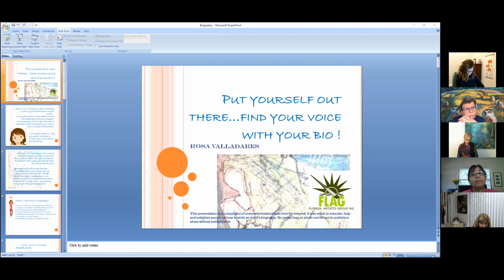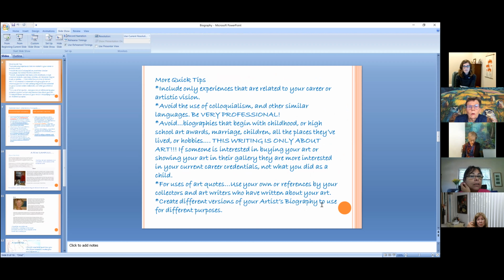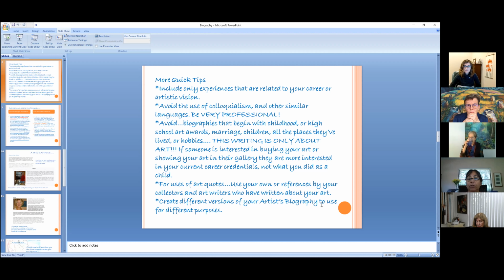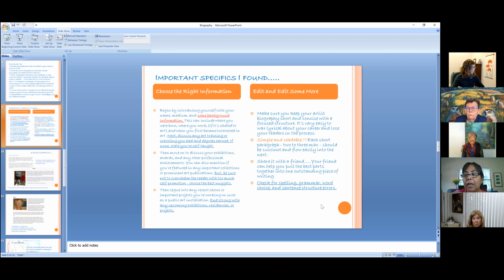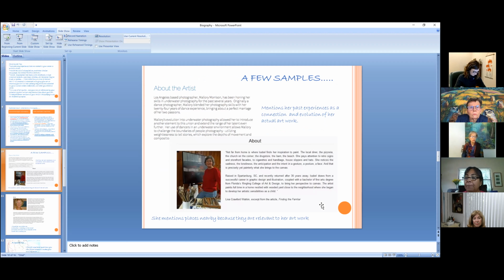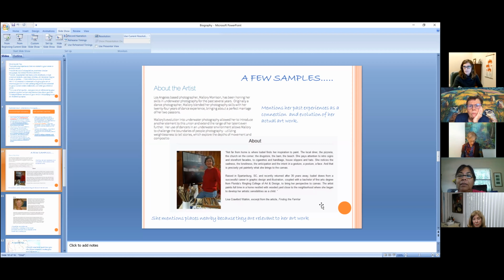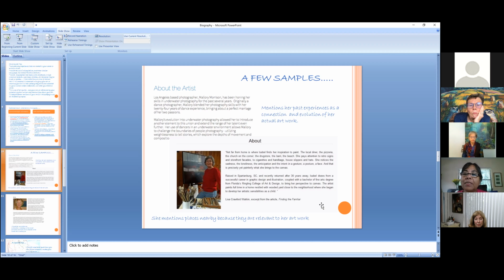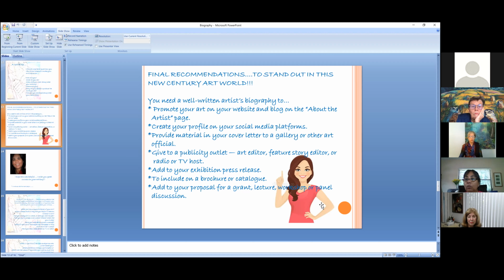FLAG Session #5 "Put Yourself Out There - Writing About Your Art" - Rosa Valladares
#5   Feb. 7, Mon., 2pm “Put Yourself Out There – Writing About Your Art”. Presenter – Rosa Valladares. Like it or not, writing is part of introducing yourself to the art world. I will provide some simple tips to help you with what to say. We will start with ideas like prompting yourself with questions and determining what information you want to give. You will be more confident in writing a self-introduction!